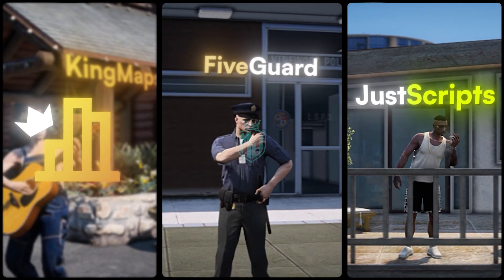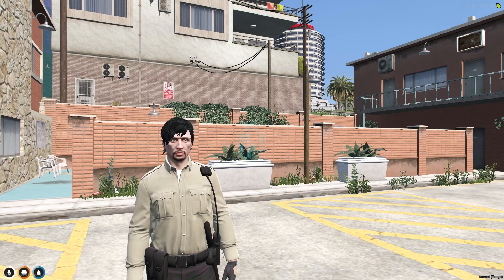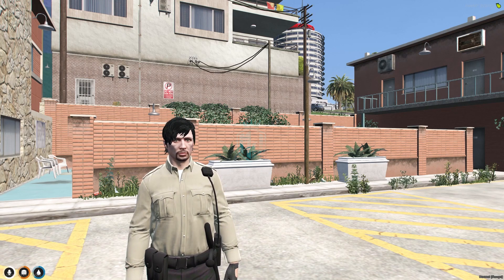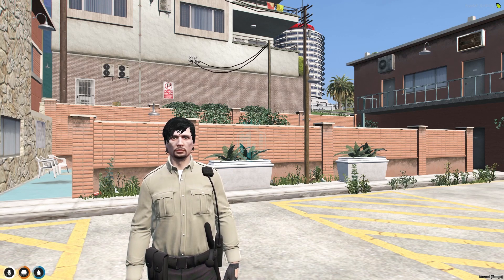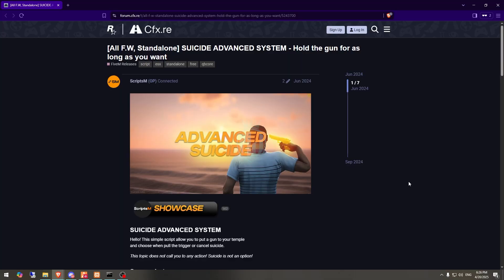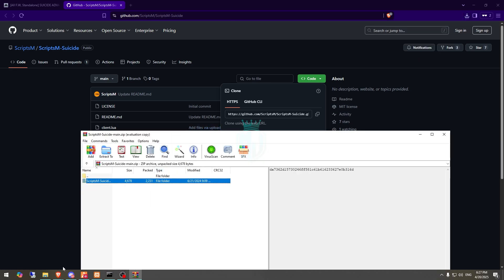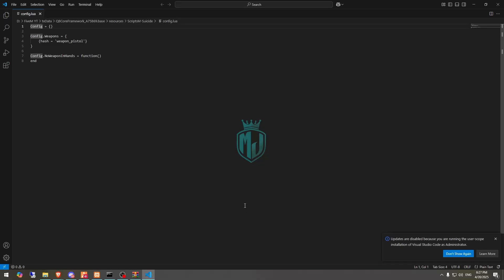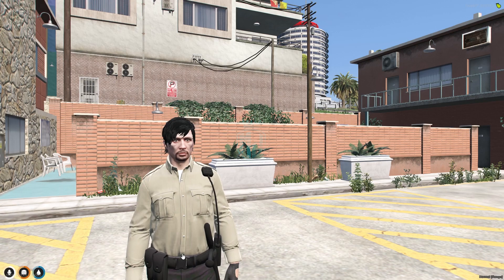[FREE] 💀 Suicide Advanced System | Custom Animation + Control | All Frameworks | MJ Development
🎮 Don’t Forget!